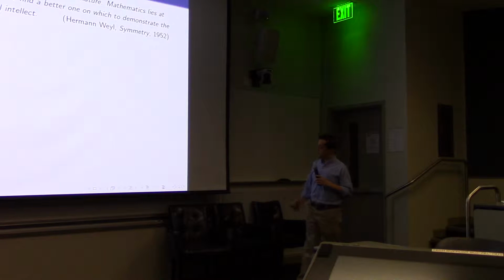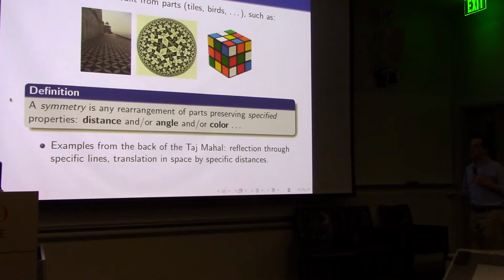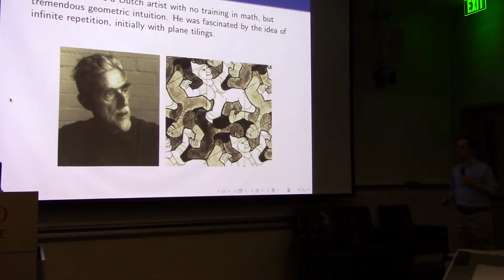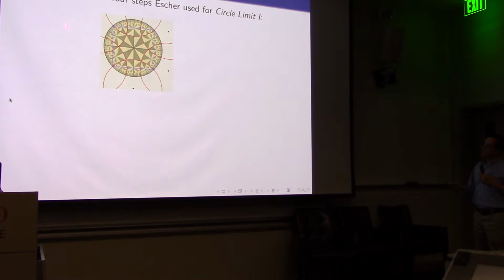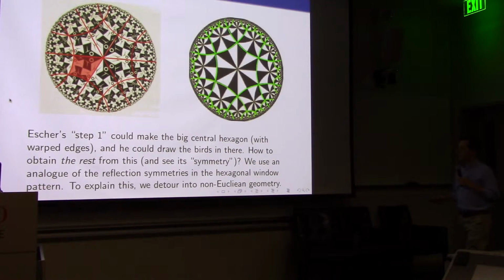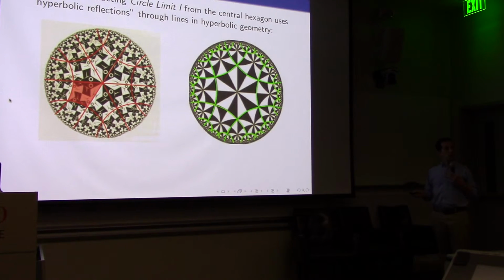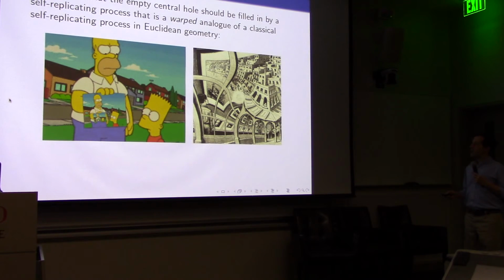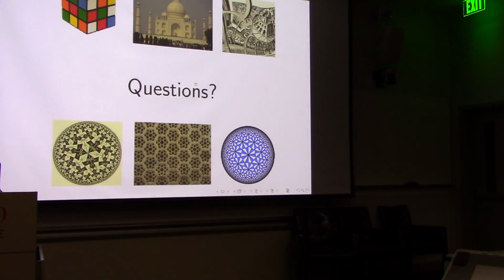Brian Conrad (Stanford/ Math) at a Stanford LASER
Brian Conrad (Stanford/ Math) on "The Mathematics of Symmetry"